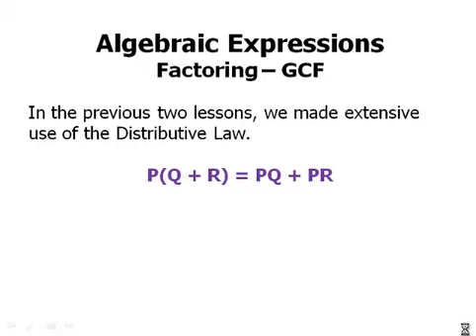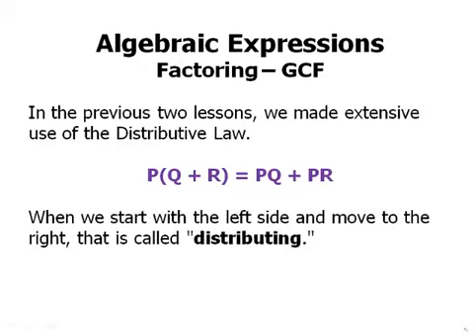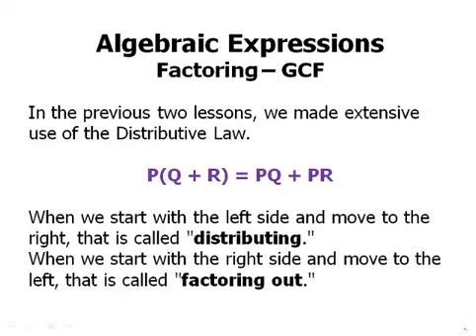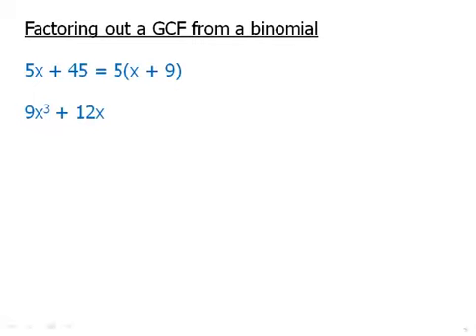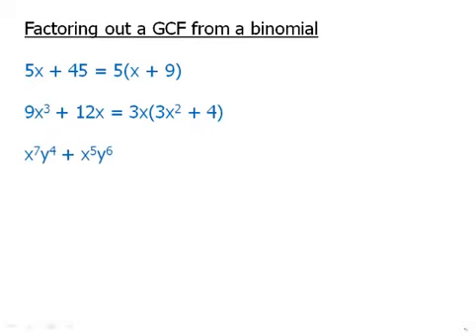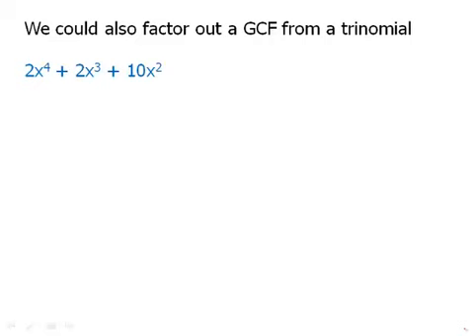5 Factoring GCF